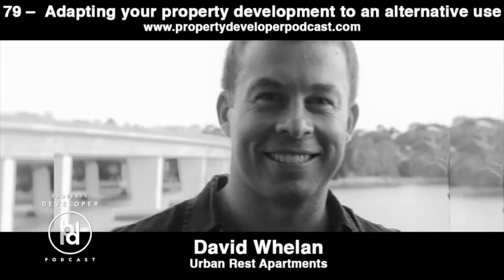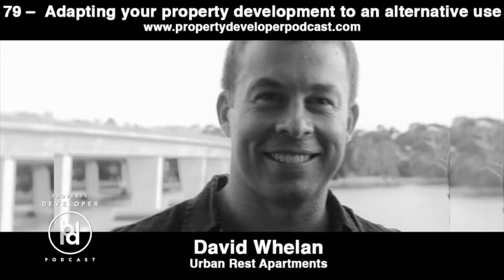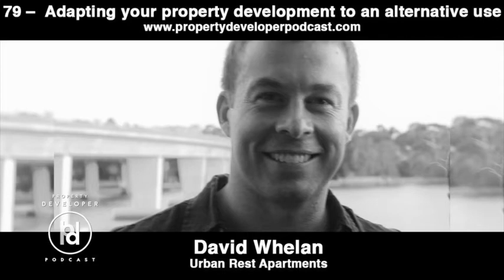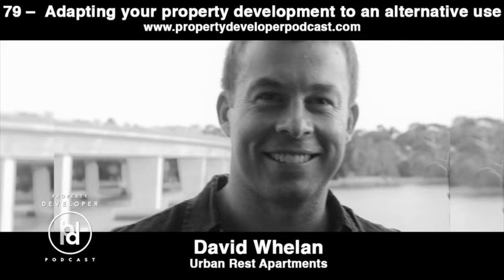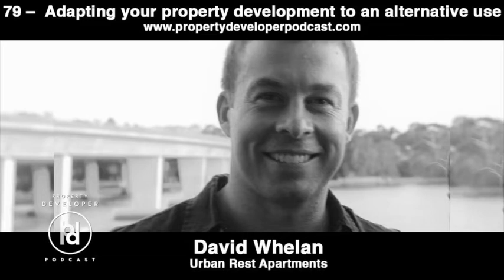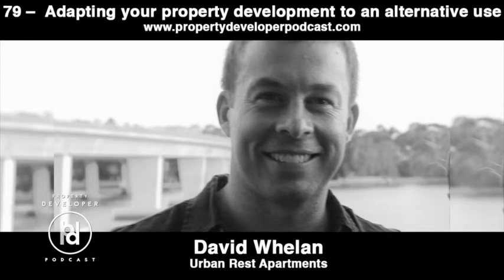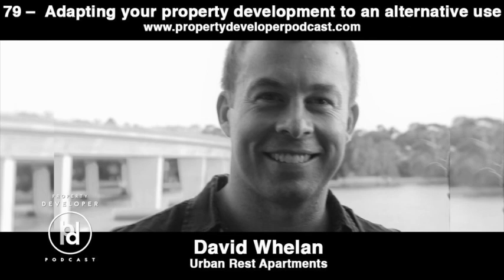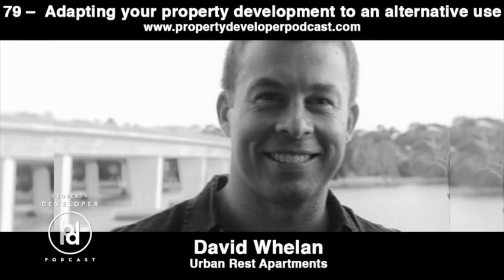79 - David Whelan - Adapting your property development to an alternative use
Building to sell is the classic model that property developers often follow. They create value, realise the gain and then recycle their capital and do it all again. But when market conditions change this may dramatically impact the bottom line and render this model unviable. So what do you do if you are starting a project or half way through?

Well, one option may be to repurpose your project and exit that way, or you could choose to hold on to the stock and ride out the change.

Adapting your stock to longer stay accommodation might be a model that suits your needs. It enables stock to be held longer without huge changeover costs, and can create an appreciating asset base with good cash flow.

I am speaking with David Whelan from Urban Rest Apartments about how they are working with developers to convert their projects from build to sell and turn them into higher yielding assets.

Property Developer Training

If you would like to get started in property development and want an easy to consume course that takes you step by step through the development cycle then head over and check out what's included.

I've been getting great feedback from people, including Declan who says:
"I highly recommend the Property Developer Training to anyone wanting to take their developing to the next level. It takes much of what is discussed on the Property Developer Podcast and translates it into the practical process of development. Great training on feasibilities and construction costs."

Thank you Declan, glad you enjoyed the training. So head over to propertydevelopertraining.com and take a look... I would love to see you on the inside...

Property Developer Quiz

Keen to find out how ready you might be to become a developer? Then take the Property Developer Quiz and get a sense of where you are at…

Social Connection

and Insta for my latest project updates and other development related news.

Links